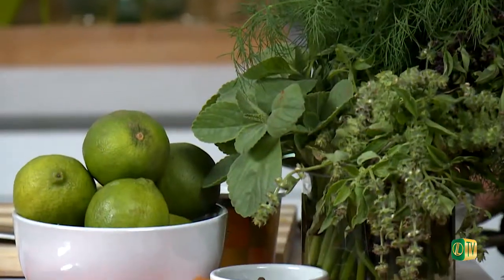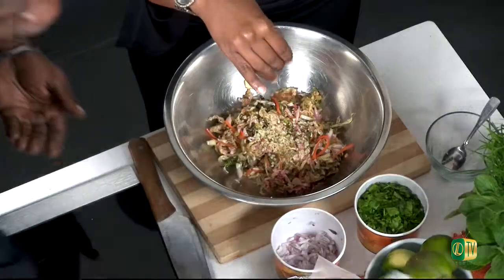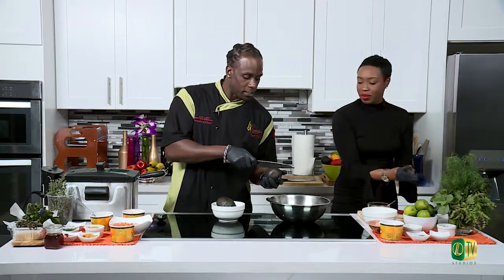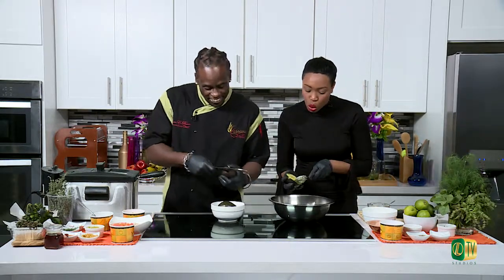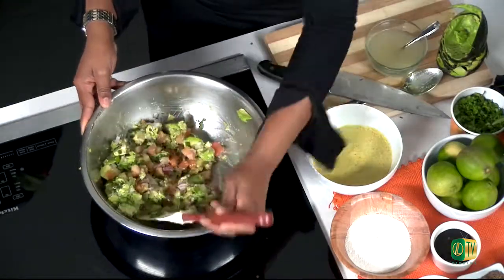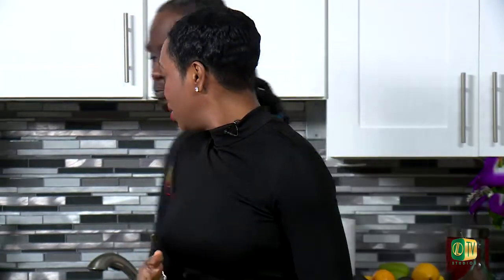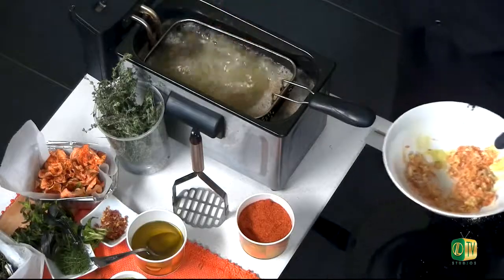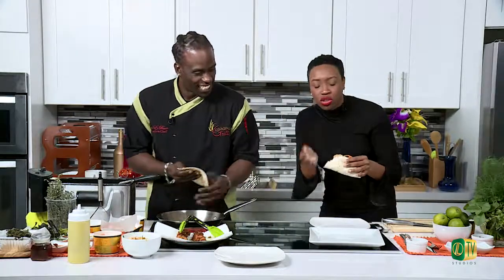Chef it Up - Chef Owen's Fish Tacos!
Get your hands a little messy! It's time to infuse all of your favorite flavors into one!